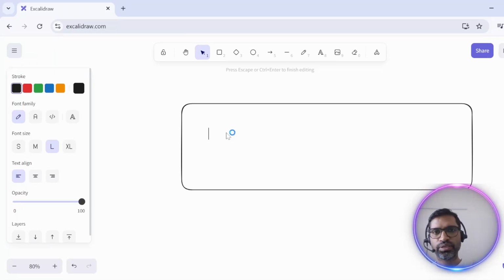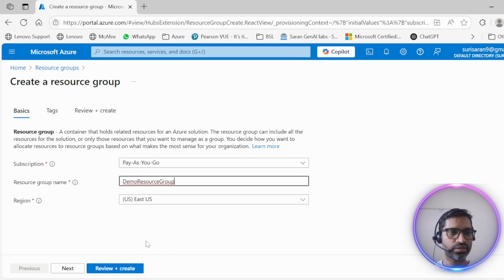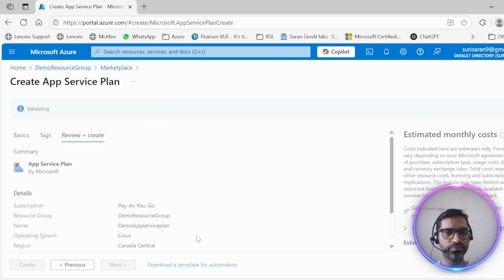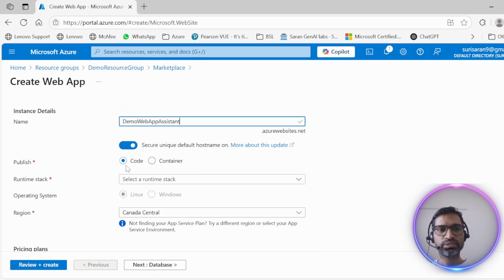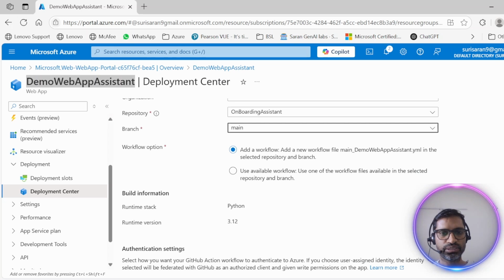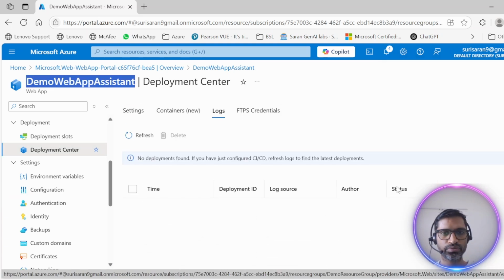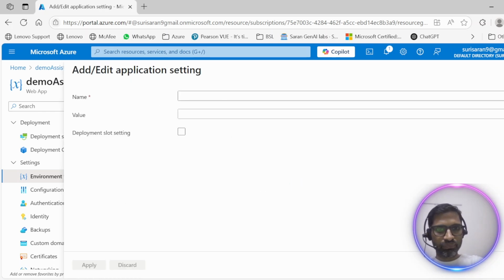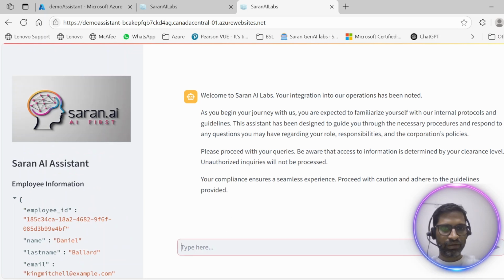3. Deploying GenAI App on Azure Cloud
🎯 Deploy Your Streamlit App on Azure – The Easy Way! ☁️🚀

Want to take your Streamlit app beyond Streamlit Cloud? In this video, I’ll show you how to deploy your Python-based Streamlit application to Microsoft Azure App Service using the Web App from GitHub option — no terminal commands needed! 🤯

📽️ In This Video, You’ll Learn:
🌀 How to connect your GitHub repo to Azure
⚙️ Configuring Azure App Service for Streamlit
🔧 Creating a custom startup.sh for deployment
📦 Setting up requirements.txt properly
🌐 Going LIVE with your Streamlit app on Azure!

🧪 Demo App: Unistalled App after demo as it can incur cost

🔥 Whether you're showcasing a portfolio project, deploying an internal tool, or sharing your AI app with the world, this method will have your app running 24x7 on enterprise-grade infrastructure! 💼

✅ No DevOps expertise needed
✅ Works with free tier Azure account
✅ Supports continuous deployment from GitHub! 🛠️